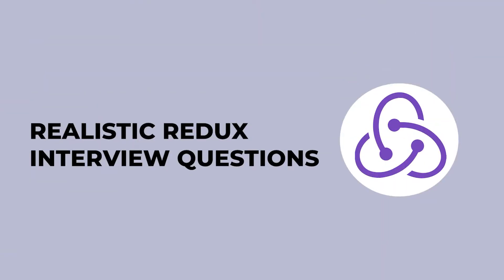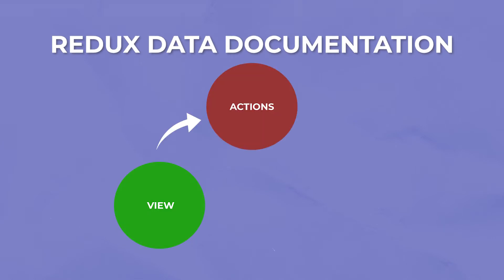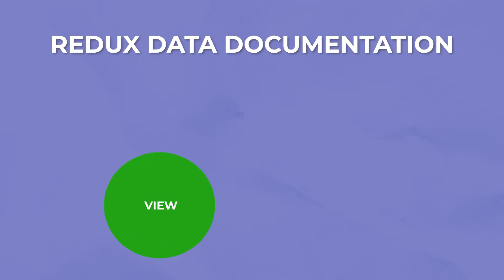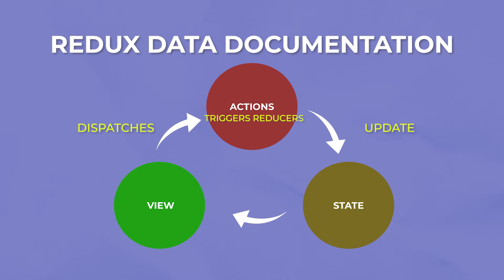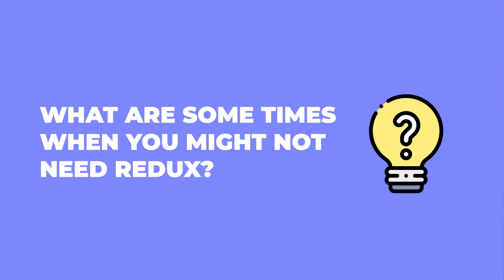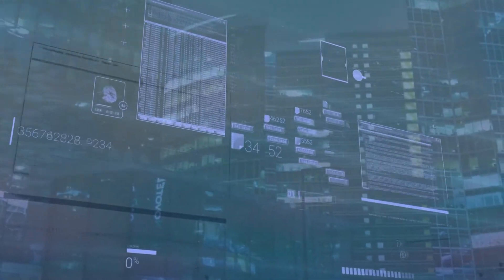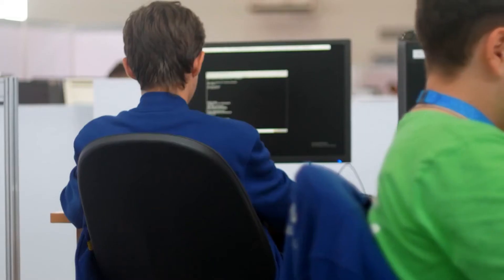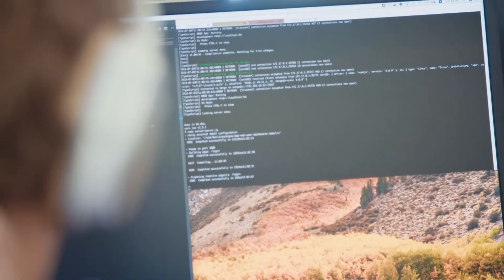Redux Interview Questions (from a Sr. developer)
Maybe you've been working with Redux for a few years. But have you ever wondered what'll be asked in a React/Redux interview?!

In this video, I give you an idea of what types of questions you could reasonably expect from an interview focused on React/Redux.

Let me know if you find it helpful!